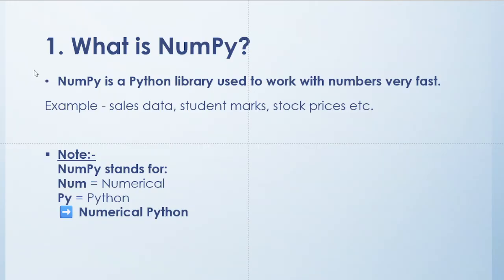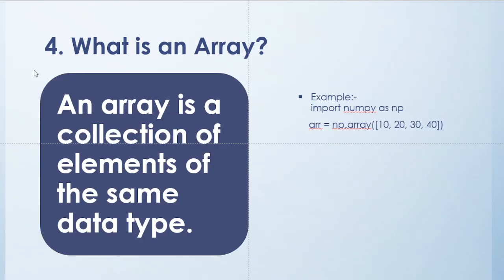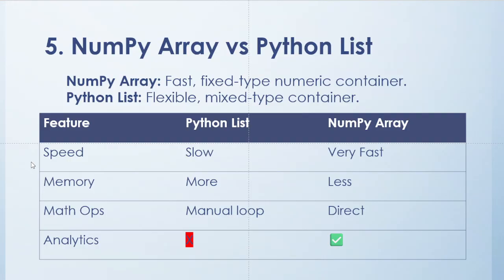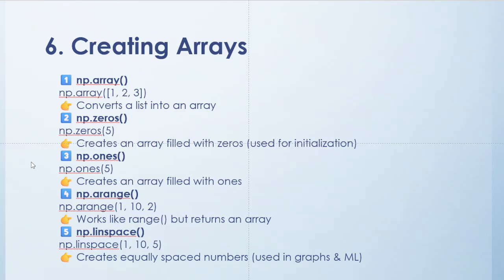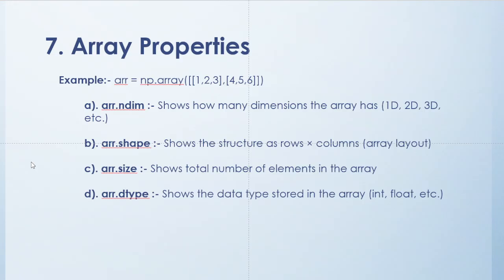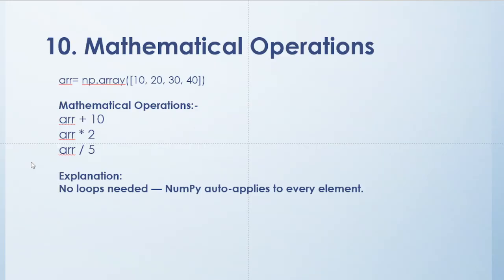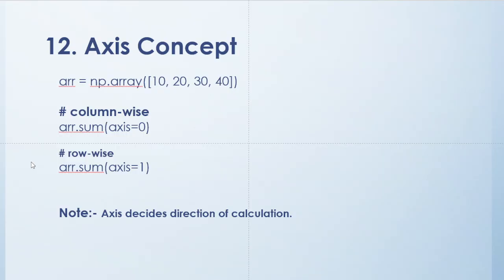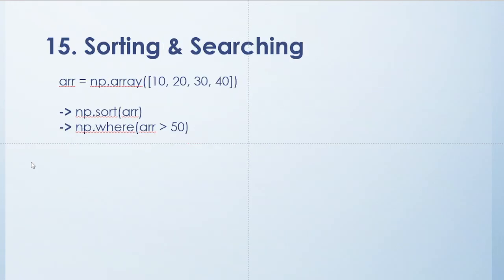NumPy for Data Analytics | Complete Tutorial from Scratch to Advanced | Python NumPy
Welcome to Premanalyticshub

In this video, you will learn NumPy for Data Analytics from scratch to advanced.
This tutorial is specially designed for beginners, students, freshers, and anyone preparing for a career in data analytics.

We start with a data analyst mindset and then move step-by-step into NumPy concepts using real-world examples.

📌 What you will learn in this video:
✔ What is NumPy and why data analysts use it
✔ NumPy arrays vs Python lists
✔ Creating arrays (zeros, ones, arange, linspace)
✔ Indexing and slicing
✔ Reshaping and flattening data
✔ Mathematical operations without loops
✔ Statistical functions (mean, median, std, etc.)
✔ Axis concept explained simply
✔ Boolean indexing and filtering
✔ Handling missing values (NaN)
✔ Broadcasting explained
✔ Real data analytics example using NumPy